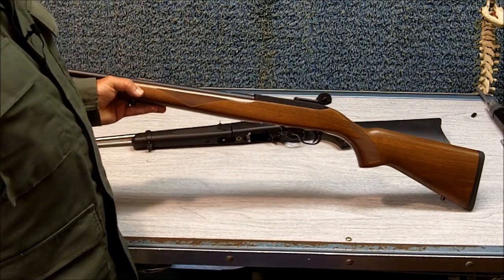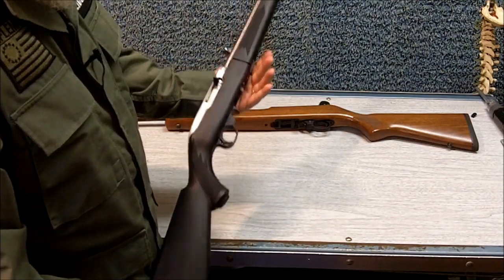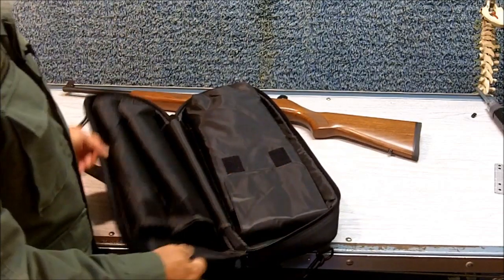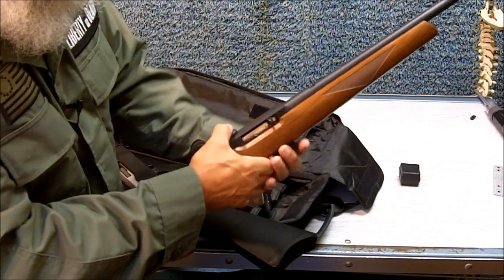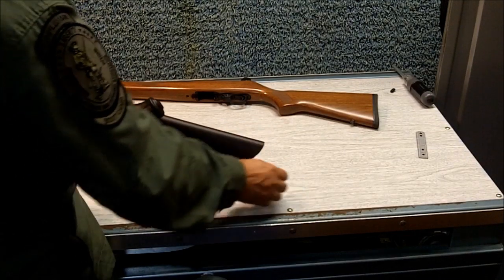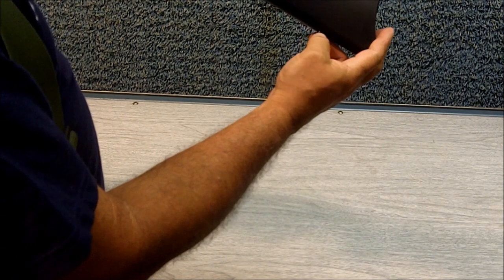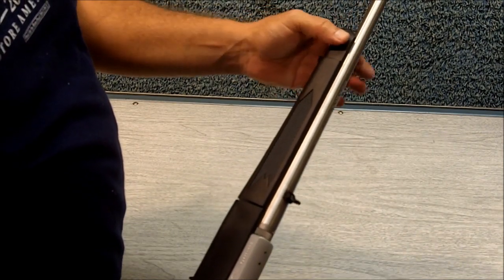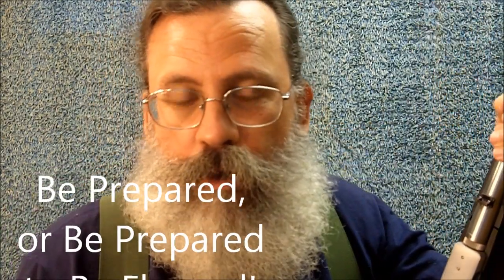Ruger 10/22 Takedown Rifle Review and Sling Installation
The Ruger 10/22, with over 5 million sold, is the most popular rifle ever. Survival Doc reviews his new Ruger 10/22 Takedown Rifle and demonstrates how he installed the G.I. sling.